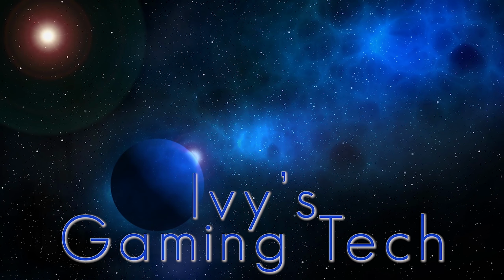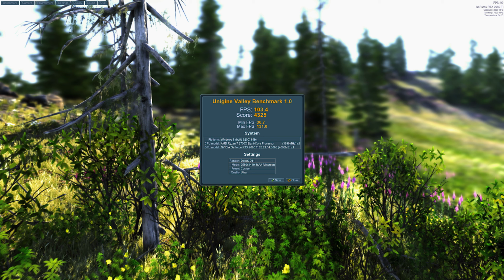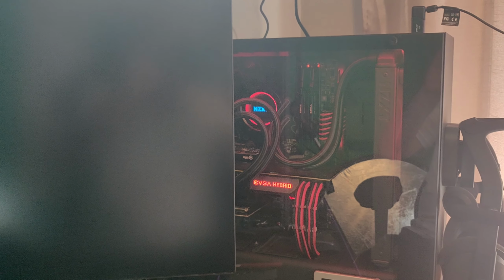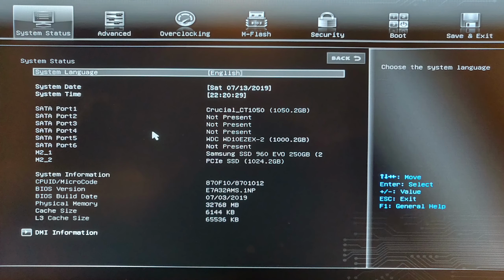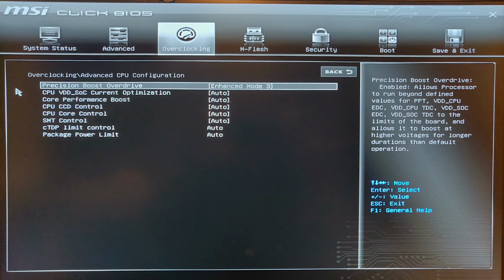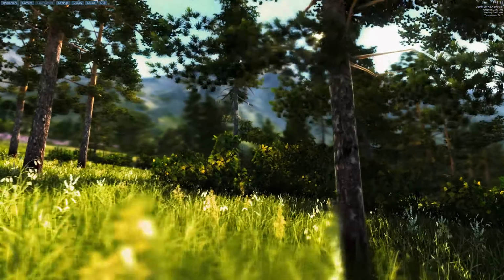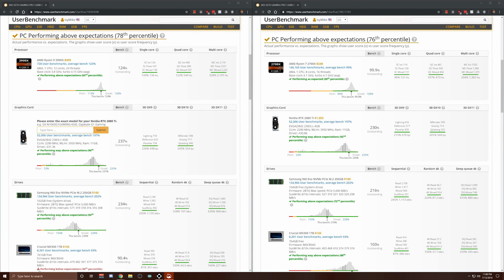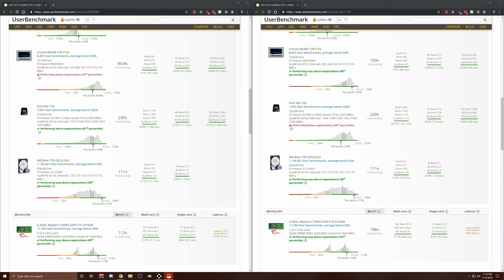Ryzen 3900x on X370???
Ivy's Gaming Tech | Episode 2
Today we are installing the AMD Ryzen 3900x on our MSI Gaming Pro Carbon X370 Motherboard and comparing benchmark results to our currently installed 2700x using all the same parts!

Current Hardware List
Ryzen 9 3900x with a NZXT Kraken x62 AIO
MSI Gaming Pro Carbon X370 Motherboard
EVGA SC Ultra 2080TI with Evga Hybrid Cooler
32GB of 3200mhz GSkill RAM
Samsung Evo 960 NVME SSD Boot Drive
NZXT S340 Elite Case